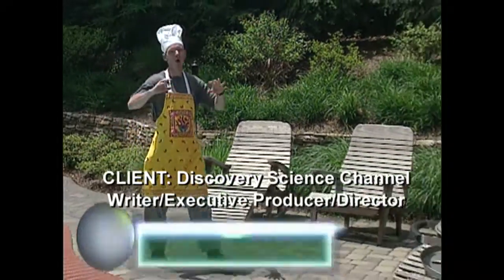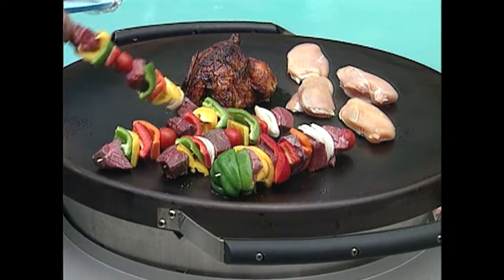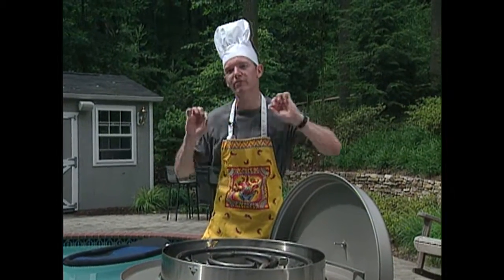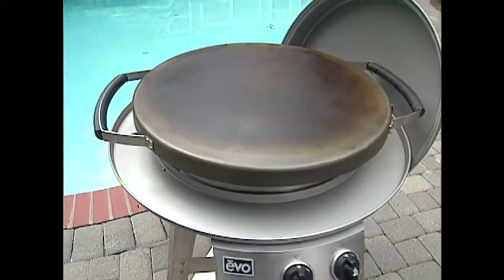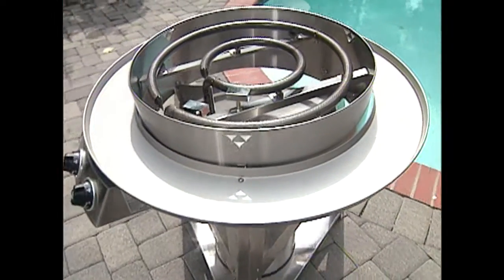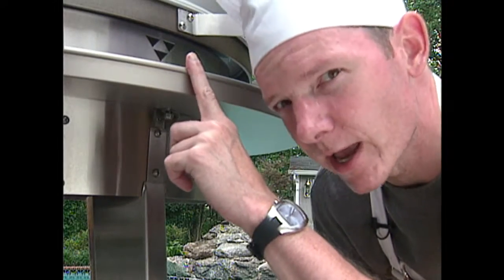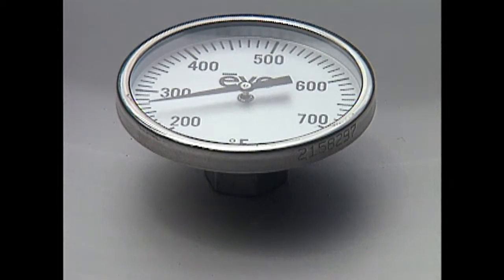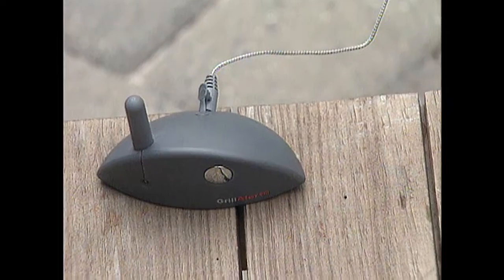EVO Grill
Piece was part of the Discovery Science show "Techknowledge" starring Dave Coyne.